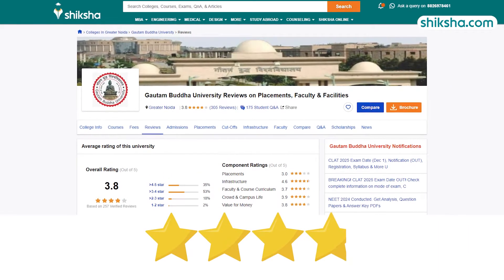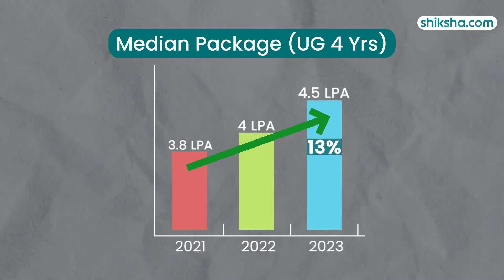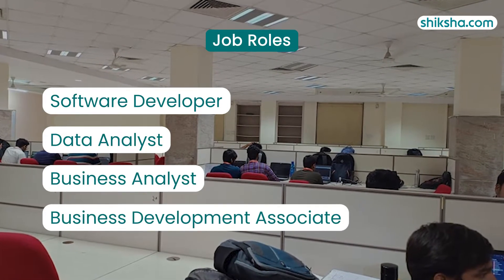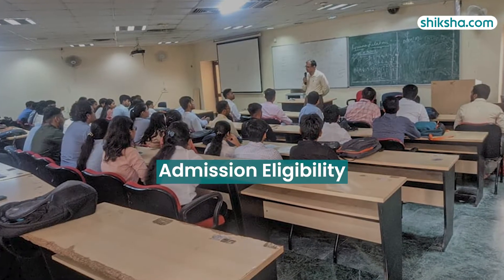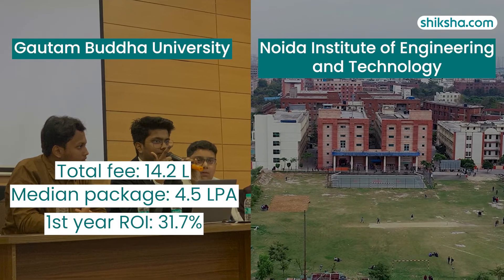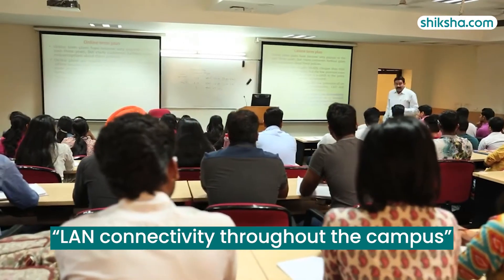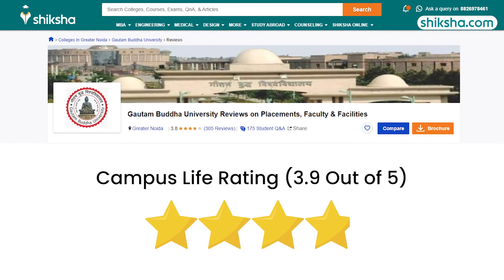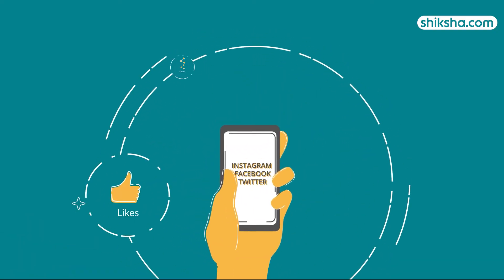BTech at Gautam Buddha University | Review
How is BTech at Gautam Buddha University?

Explore the BTech program at Gautam Buddha University in this review. Learn about the curriculum, faculty expertise, campus facilities, placement opportunities, fees, and student experiences. Watch this video to find out what makes the BTech program at Gautam Buddha University a good option for students.

0:03 - Overall Rating
0:17 - Placements
1:26 - BTech Specialisations
1:47 - Fees
2:21 - Infrastructure
2:44- Faculty
3:08 - Campus Life